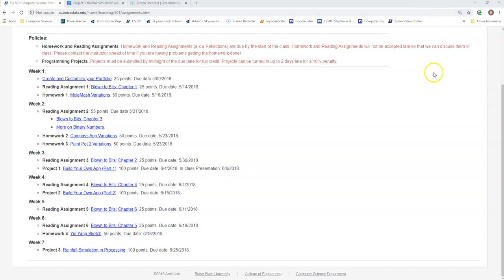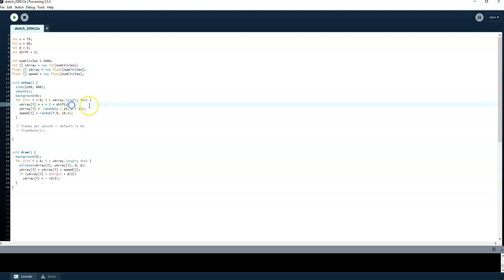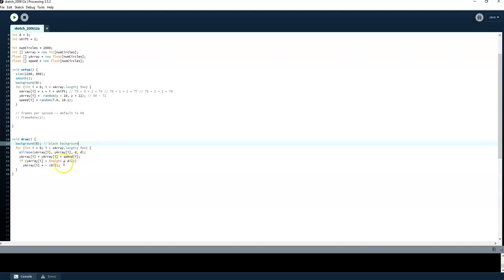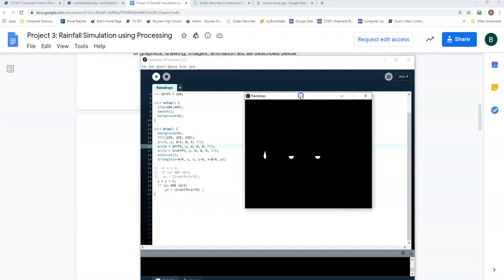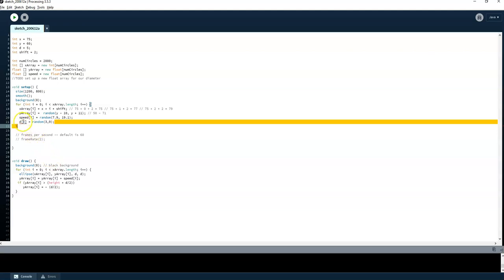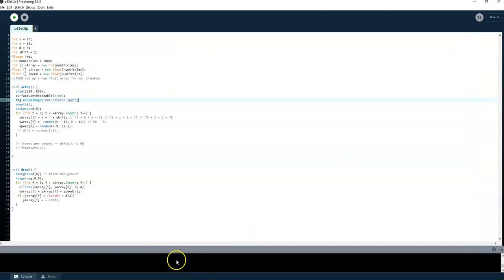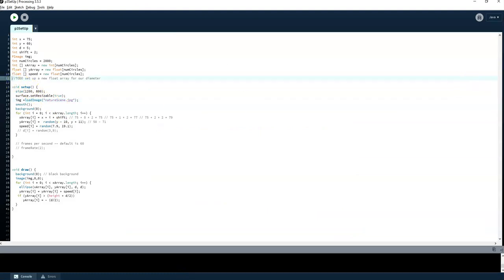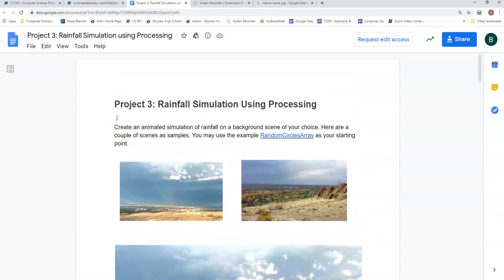Rainfall Project Set Up